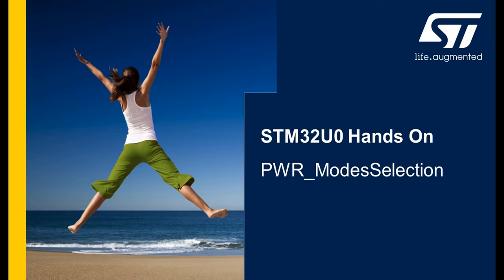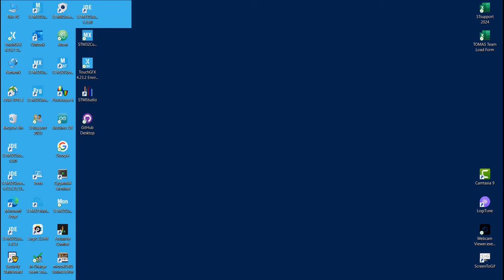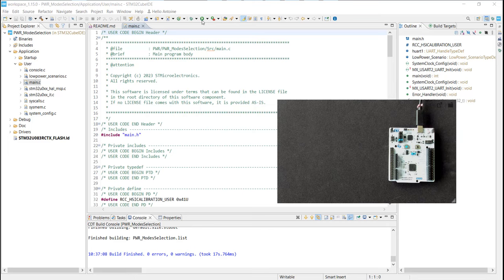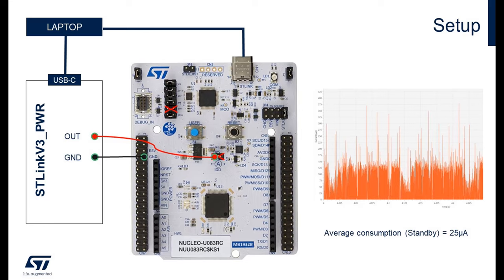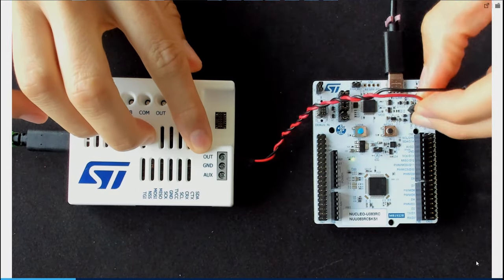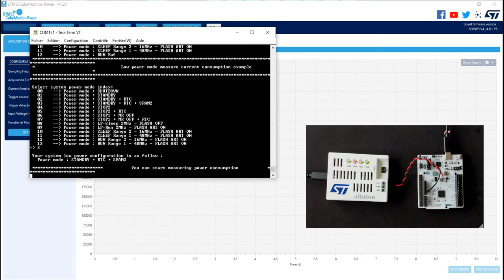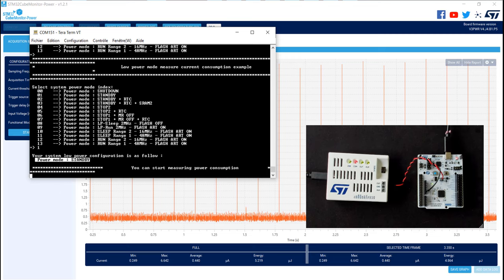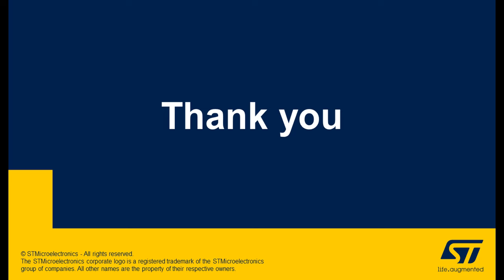STM32U0 consumption measurements using STLink v3 PWR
Within this video you can find an illustration how STLinkv3 PWR and STM32CubeMonitorPower can be used on STM32 based boards to measure current consumption of the MCU in runtime.

- Engineers looking for an affordable tool to measure current consumption in STM32 based embedded system
- Engineers interested in STM32 development tools
- Engineers focusing on low power embedded applications

Prerequisites:
- STLink v3 PWR
- Laptop PC running Windows® 10 or 11 with administrator rights and with preinstalled software:
 = STM32CubeIDE in version at least 1.16.0 with downloaded Cube library of selected STM32 line
 = STM32CubeMonitorPower application in version at least 1.1.1
 = STM32CubeProgrammer in version at least 2.16.0
 = any terminal application supporting bidirectional communication